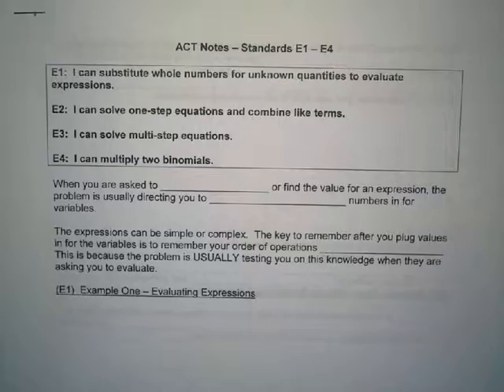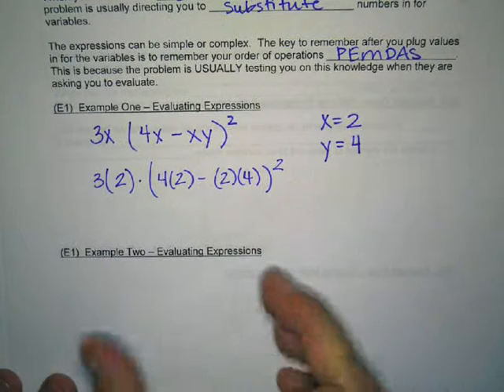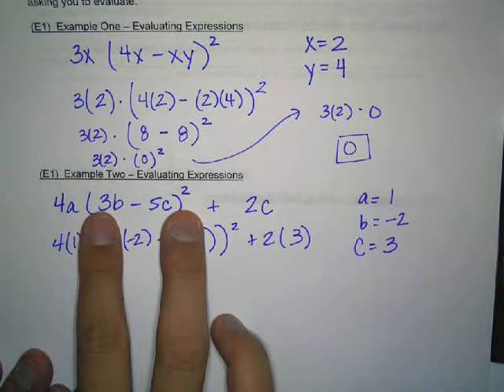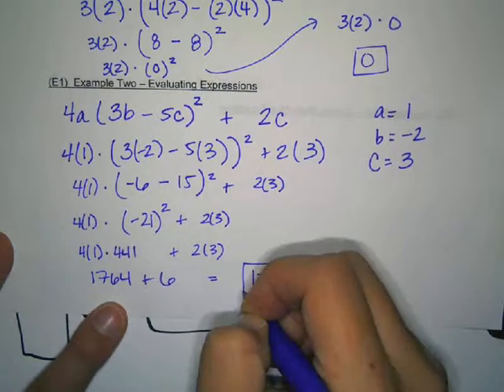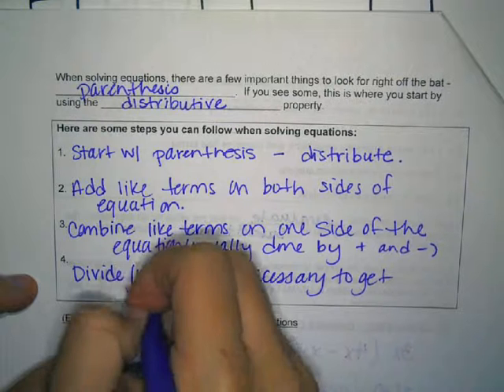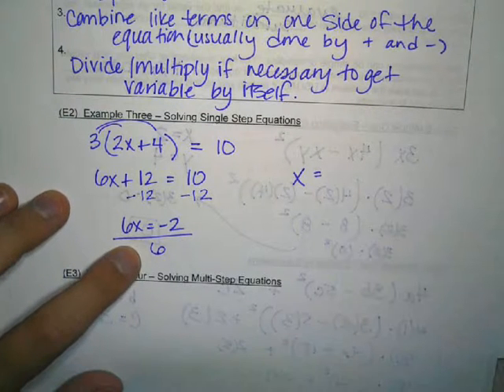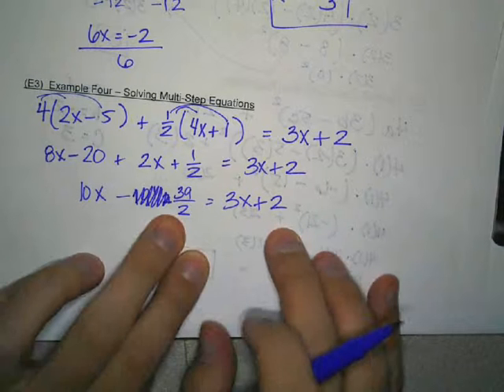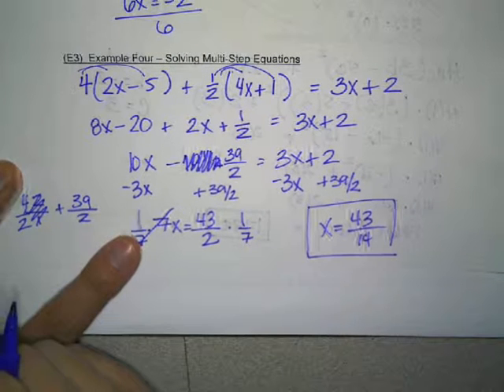2012 Sep 24 Mon 08 28 19